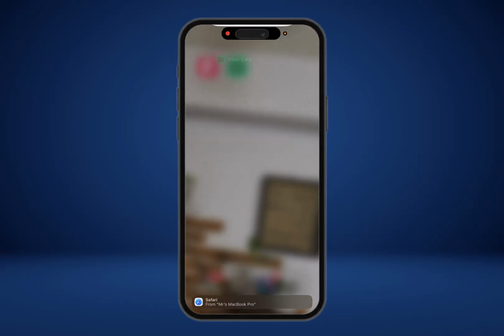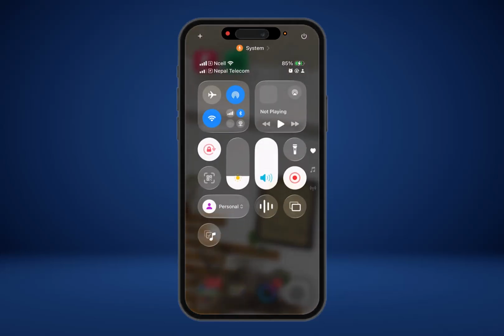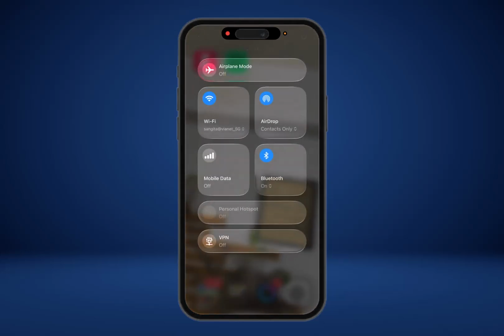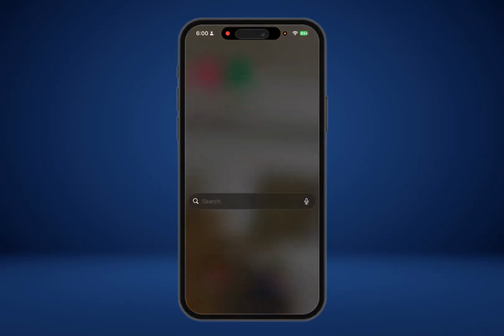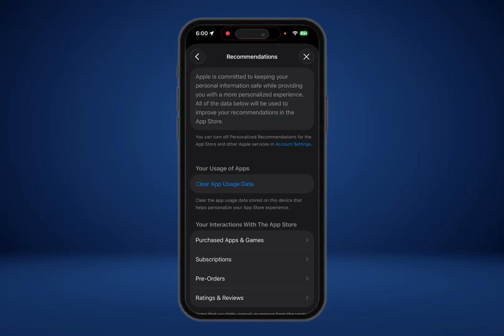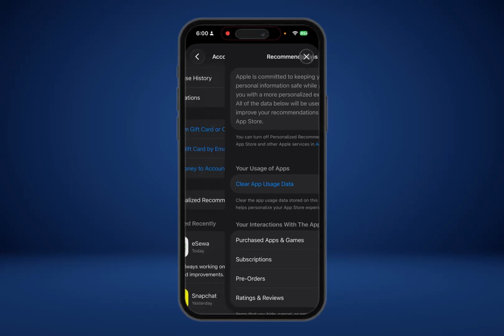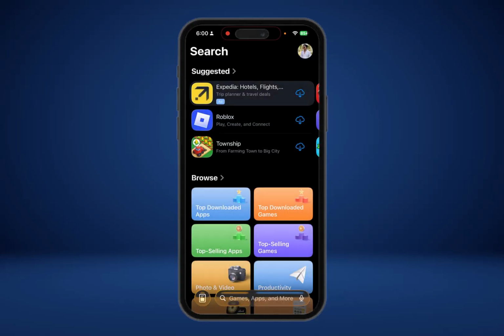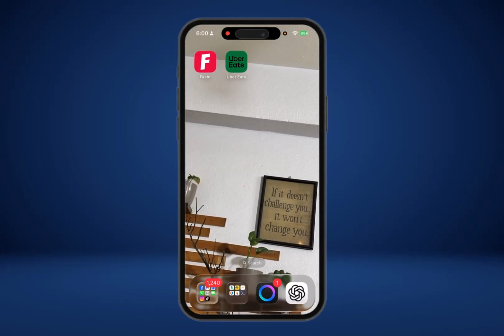How to Fix Uber Eats Not Working !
The definitive ways to "Sync," "Refresh," and "Fix" your Uber Eats app when it refuses to load or process orders. If you’ve been looking for how to fix your Uber Eats not working, we get straight into the video with a look at the latest April 2026 software protocols and why your "Checkout" or "Restaurant List" might be hanging. This is one of the best delivery strategies 2026 users can employ to ensure their "Active Tracking" and "Hunger Cravings" aren't interrupted by a software glitch, and we make sure the entire step-by-step app tutorial for restoring performance is easy to follow.

For those staring at a "Connection Timed Out" or a spinning wheel on an iPhone 17, Samsung Galaxy S26, or your tablet, this how to Uber Eats for beginners guide starts with the essential "Force Close" and "Network Toggle" methods. We believe in having mobile technology explained simply, so we show you exactly why force closing the app and switching between Wi-Fi and Cellular Data—rather than just waiting for a signal—is the foundation of the fix for re-establishing a secure link to the delivery servers. This ensures you can manage your "Uber One" membership effectively without any unnecessary confusion, even if a recent 2026 Carrier Settings Update or a minor DNS Mismatch has caused a temporary delivery delay on your latest device.

Understanding why clearing app usage data is important for your daily convenience and 2026 app results is key to keeping your hardware optimized, which is why we also focus on the "App Store Personalization" and "Clean Reinstall" fixes. We share some pro-level tech tips and tricks regarding how to navigate to your App Store Profile and choose "Clear App Usage Data"—and why a full Uninstall and Reinstall, followed by a Device Power Cycle, is the ultimate way to purge corrupted "Usage Logs" that cause the app to crash or lag. By following these specific steps, you are improving your delivery results by identifying if an "Uber Eats Error" is a localized software bug or a simple "Cache Overload" that simply requires a manual refresh or an Airplane Mode toggle to restore full "Cart and Payment" functionality.

If these steps clarified the process for you and helped you finally get your order through, you're all set for a better dining experience. This walkthrough is designed to be your ultimate resource for 2026 Uber Eats troubleshooting and app management. If you have further more queries about your "Account Verification" or specific "Promo Code Errors" on the iPhone 17, feel free to comment down below and I'll see you on the next one!